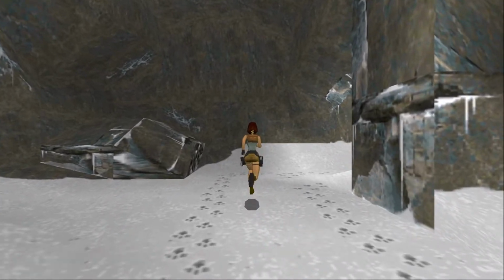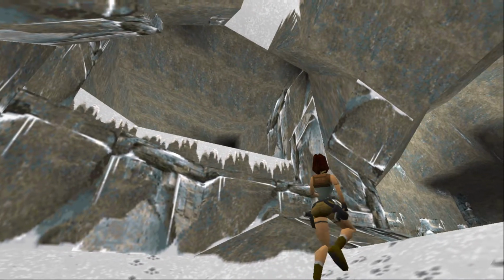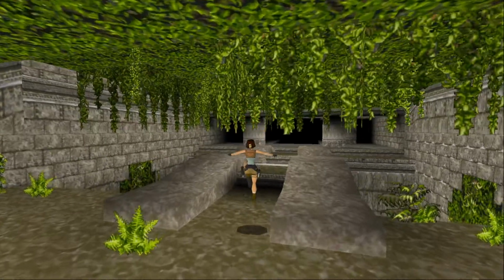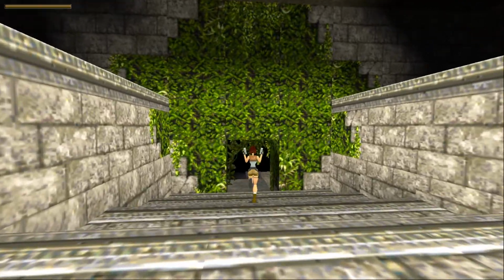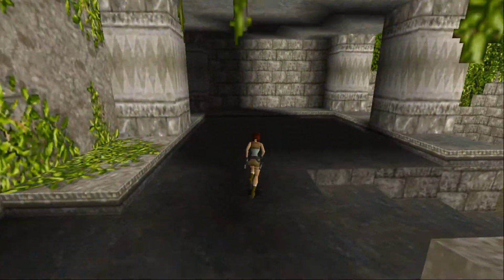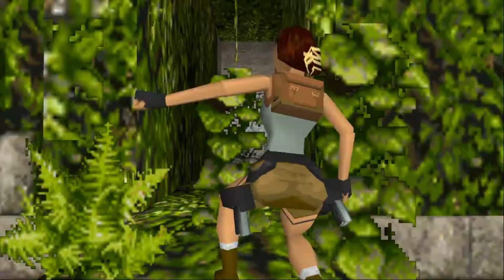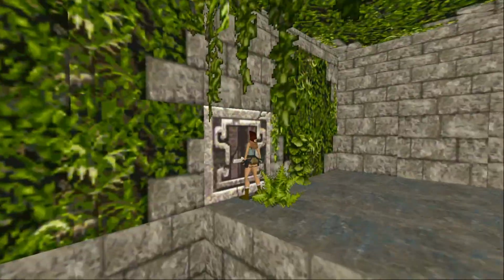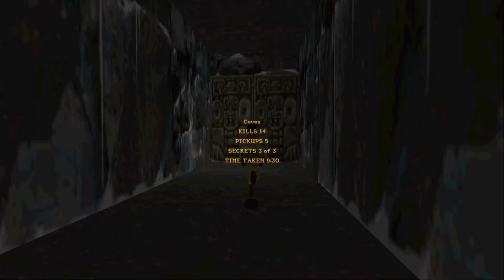Caves | NO MEDS | Tomb Raider 1 Walkthrough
A walkthrough of Caves from Tomb Raider 1. No meds, all secrets, with commentary.

► SUPPORT ME!